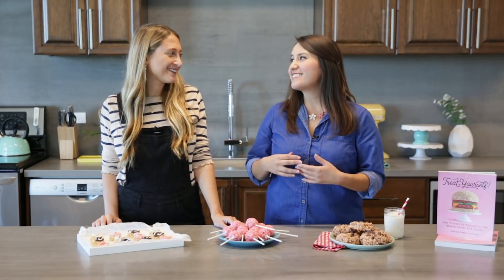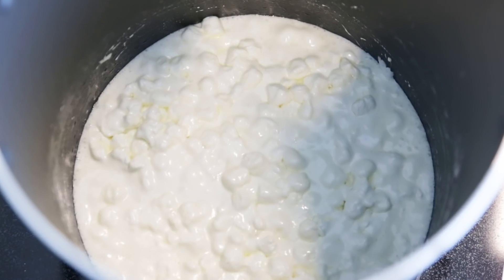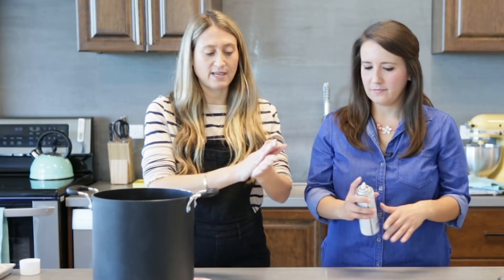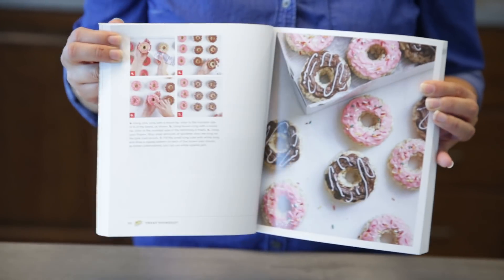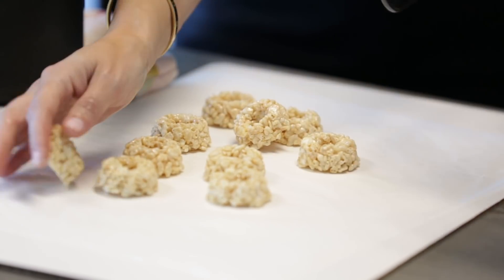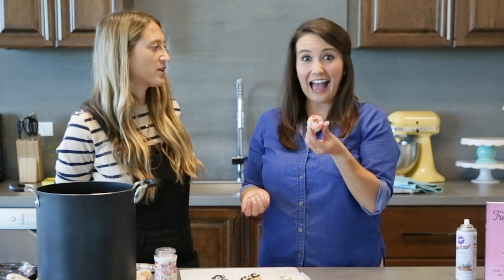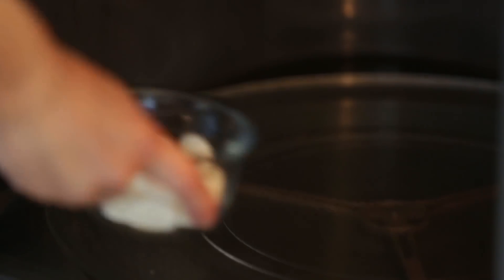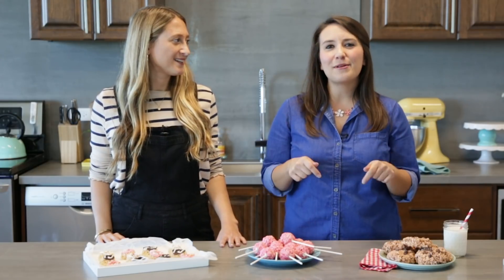3 Easy Crispy Rice Cereal Treats with Mister Krisp | Wilton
Stay cool this summer with these adorable crispy rice cereal treats! Follow along as our special guest, Jessica Siskin of Mister Krisp, demonstrates how to make three simple and tasty treats from her book Treat Yourself! These crispy rice cereal treats are perfect desserts for anything from barbeques to birthday parties!